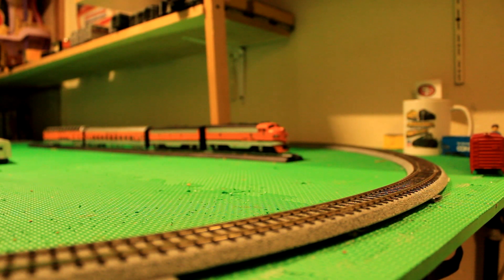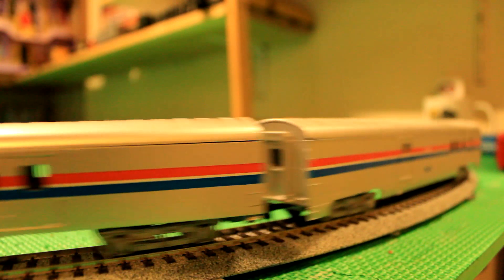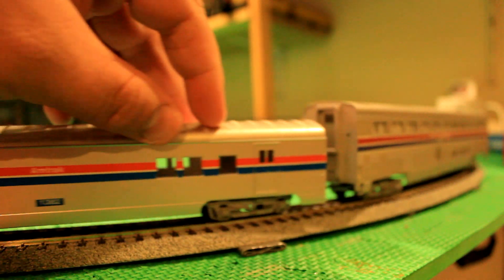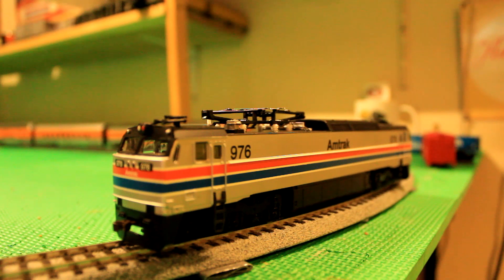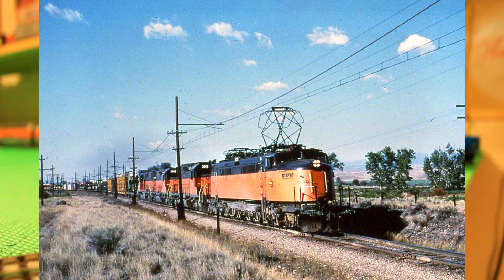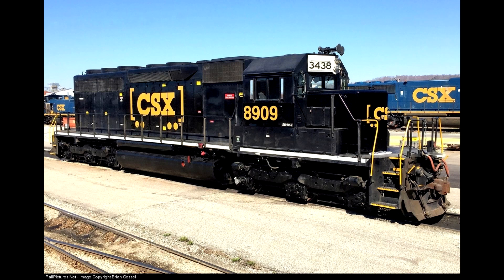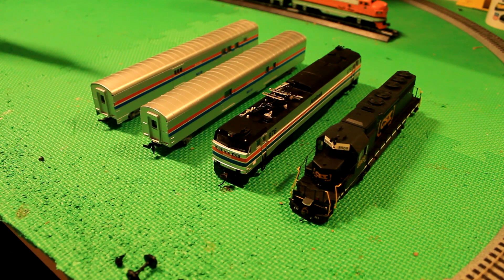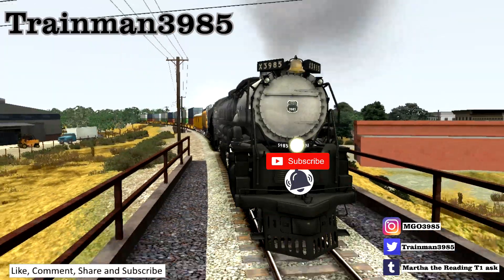Brithday gifts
Well it was just one December 7th that I got some Birthday gifts and I like to show ya guys what I got and I hope you enjoy this little video.

Intro: Santa Fe Odyssey by GreenFrogVideos